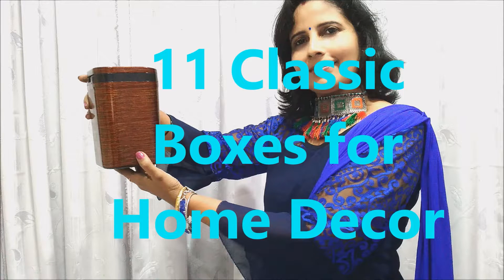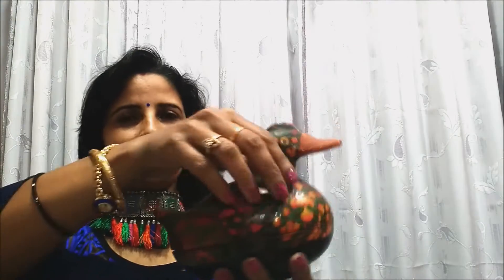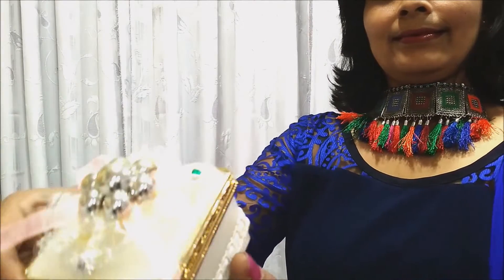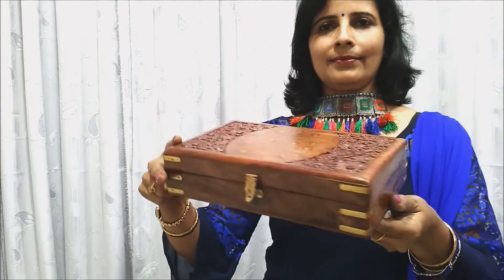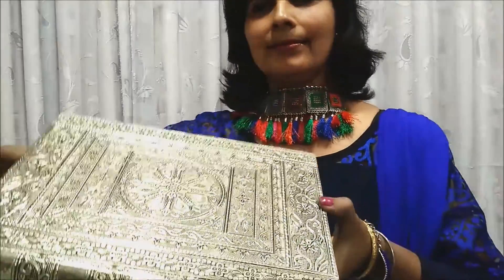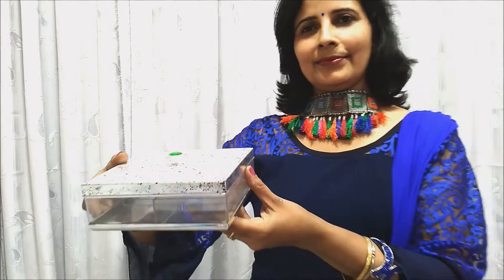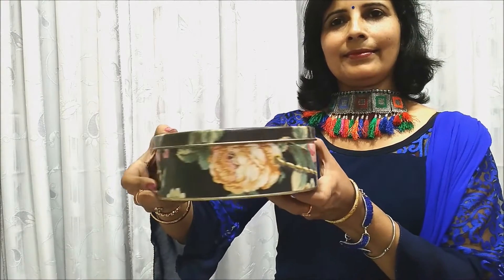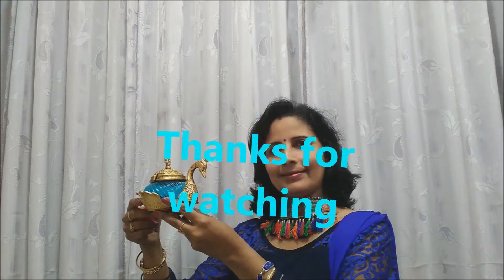11 Classic Boxes for Home Decor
A box stands for a safe place, permanence and security.It symbolizes the eternal whole. together they represent connection between the human and the divine.Fill your valuables according to the shape of your box with great joy and decorate your home.